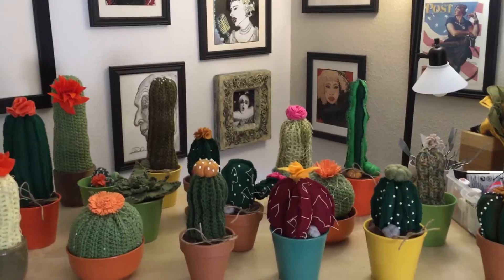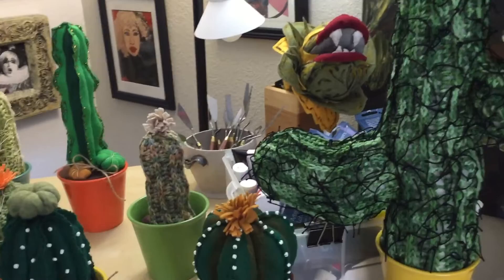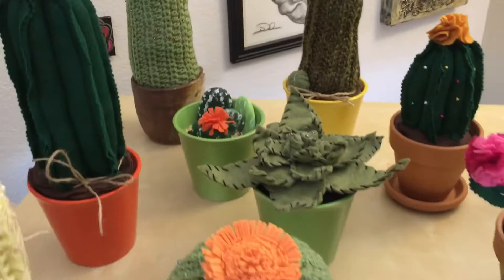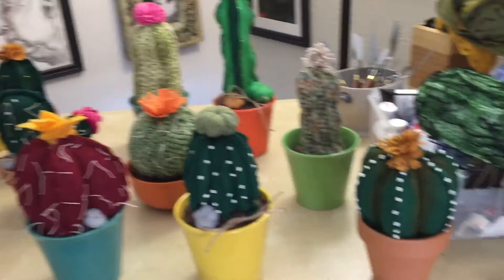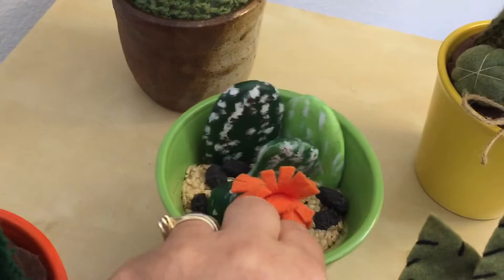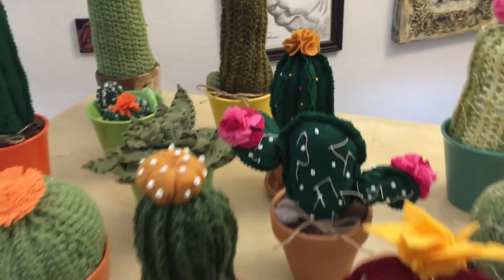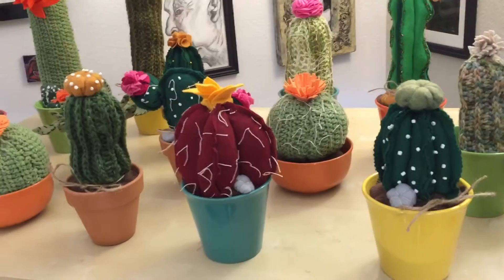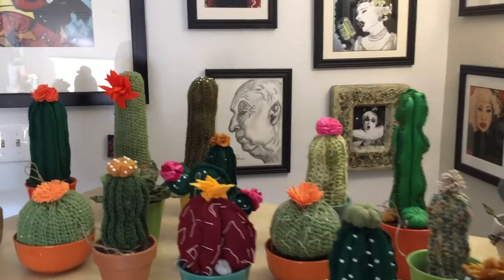A Tour of my Faux Cactus Collection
Today, I thought it would be fun to show you my faux cacti collection. Hopefully, you will get inspired and create some of these cuties, for your own collection.  Keep it green! 💚💚💚✌️